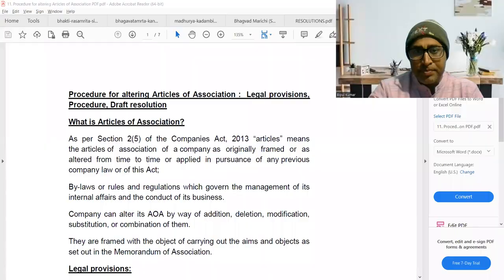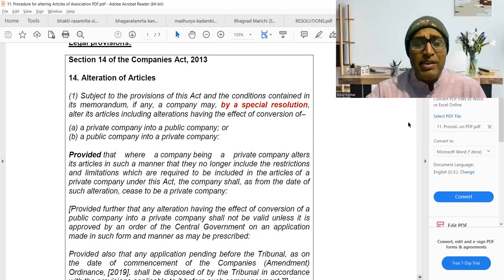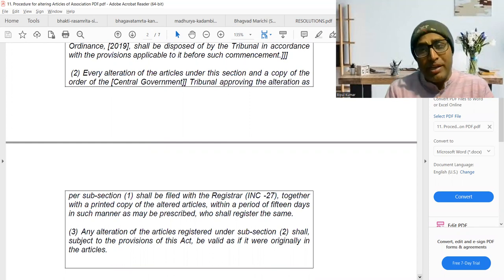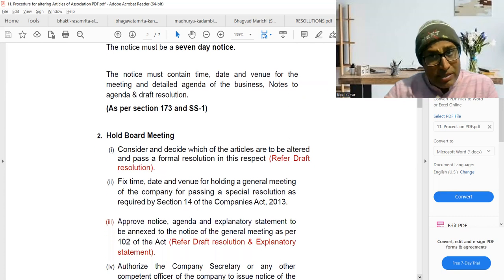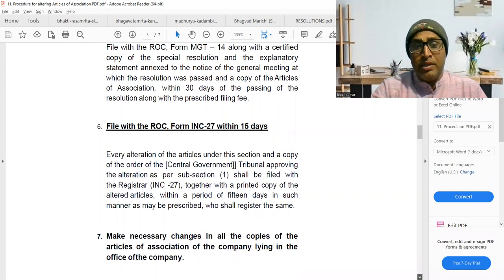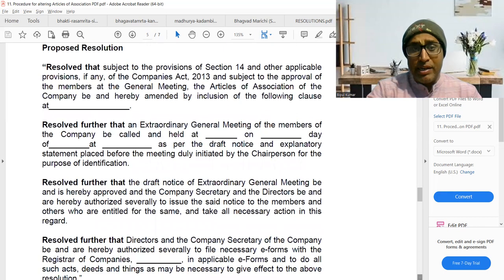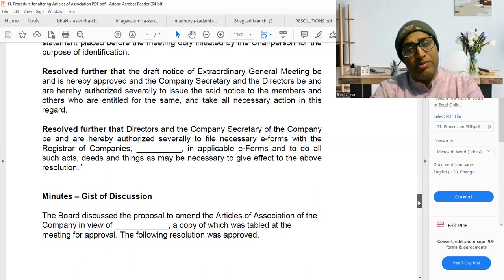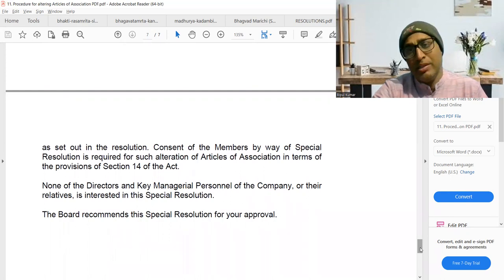Procedure for alteration of Articles of the Company? Legal provision, Procedure & Draft resolution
Agenda Title: To amend Articles of Association of the Company

Proposal

An amendment to the AOA of the Company is required in view of __________. A detailed proposal is placed before the Board for the same.

The Board members may discuss and approve the following resolution.

Proposed Resolution

“Resolved that subject to the provisions of Section 14 and other applicable provisions, if any, of the Companies Act, 2013 and subject to the approval of the members at the General Meeting, the Articles of Association of the Company be and hereby amended by inclusion of the following clause at__________________.

Resolved further that an Extraordinary General Meeting of the members of the Company be called and held at _______ on _________ day of_________at ___________ as per the draft notice and explanatory statement placed before the meeting duly initiated by the Chairperson for the purpose of identification.

Resolved further that the draft notice of Extraordinary General Meeting be and is hereby approved and the Company Secretary and the Directors be and are hereby authorized severally to issue the said notice to the members and others who are entitled for the same, and take all necessary action in this regard.

Resolved further that Directors and the Company Secretary of the Company be and are hereby authorized severally to file necessary e-forms with the Registrar of Companies, __________, in applicable e-Forms and to do all such acts, deeds and things as may be necessary to give effect to the above resolution.”

Minutes – Gist of Discussion

The Board discussed the proposal to amend the Articles of Association of the Company in view of ____________, a copy of which was tabled at the meeting for approval. The following resolution was approved.

Draft Agenda, Explanatory Statement, proposal, resolution of General Meeting,  Minutes – Gist of Discussion

Agenda Title: Amendment to Articles of Association

Proposed Resolution

To consider and, if thought fit, to pass with or without modification(s), the following resolution as a Special Resolution:

“Resolved that pursuant to Section 14 of the Companies Act, 2013, the Articles of Association of the Company be and is hereby altered as below:________________.

Resolved further that the Board of Directors and Company Secretary be and are hereby severally authorised to sign all such forms and returns and other documents and to do all such acts, deeds and things as may be necessary to give effect to the aforesaid resolution.”

Proposed by _________________, seconded by ___________ Resolution passed unanimously/ by majority / rejected.

Explanatory Statement

The Board of Directors of the Company at its meeting held on DD/MM/YYYY_ recommended that the existing Article of Association be altered with the text as set out in the resolution. Consent of the Members by way of Special Resolution is required for such alteration of Articles of Association in terms of the provisions of Section 14 of the Act.

None of the Directors and Key Managerial Personnel of the Company, or their relatives, is interested in this Special Resolution.

The Board recommends this Special Resolution for your approval.